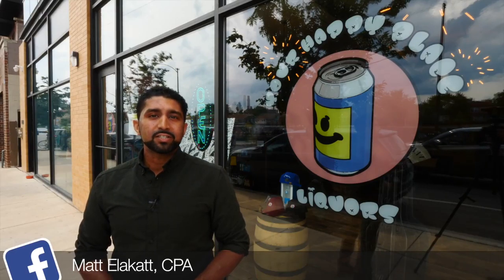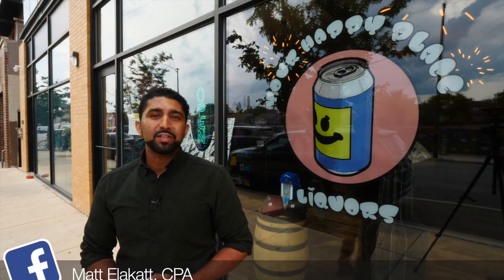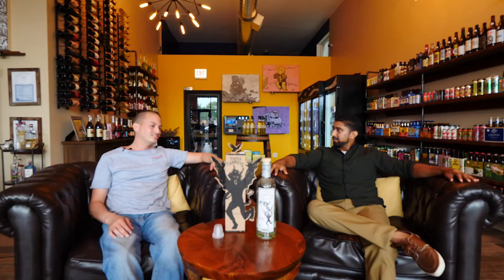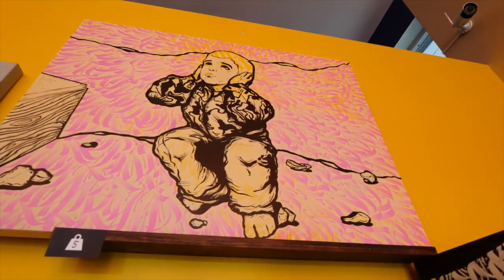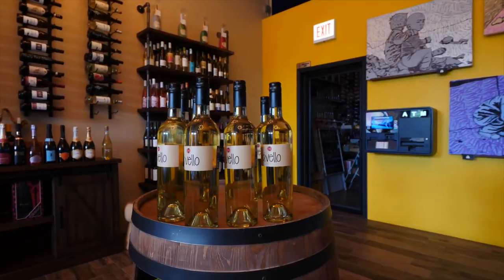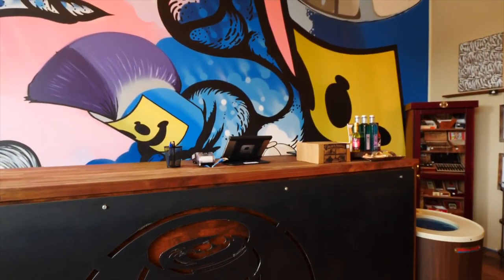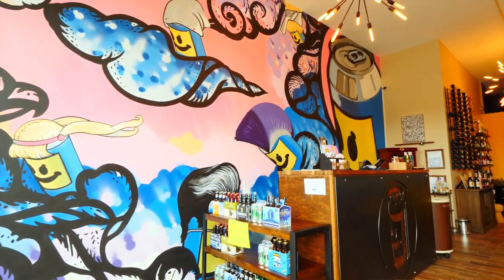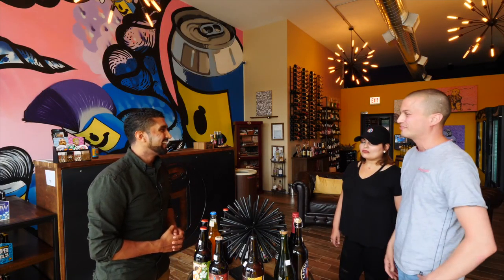Logan Sq - Your Happy Place